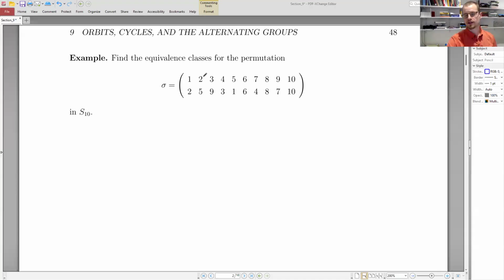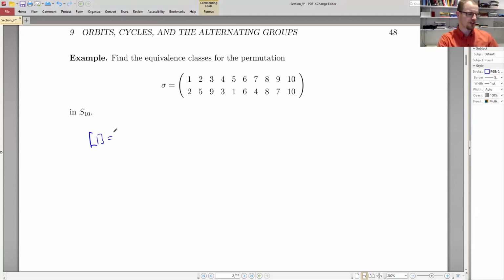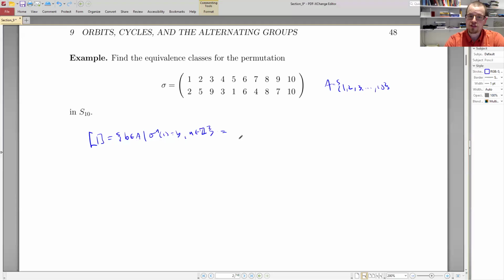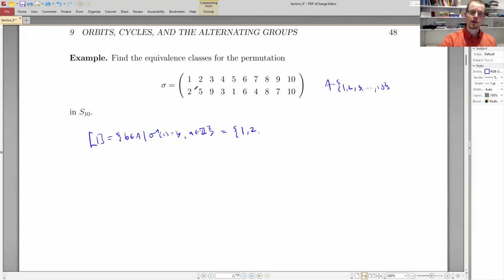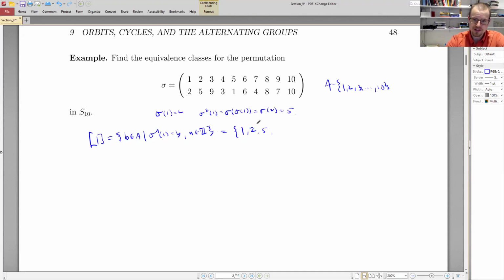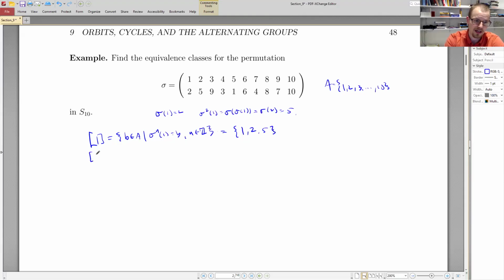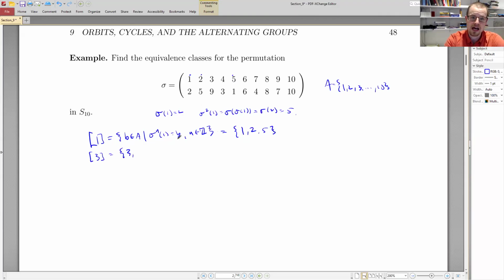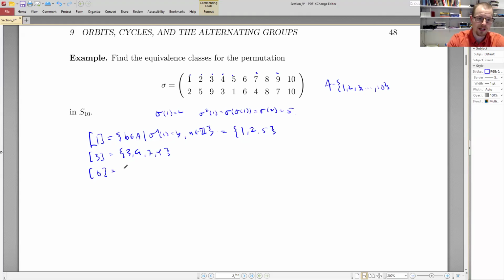Abstract Algebra: Orbits, Cycles, and the Alternating Groups - Equivalence Classes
Each permutation defines an equivalence relation. Here, we determine the equivalence classes for the given permutation (equivalence relation)